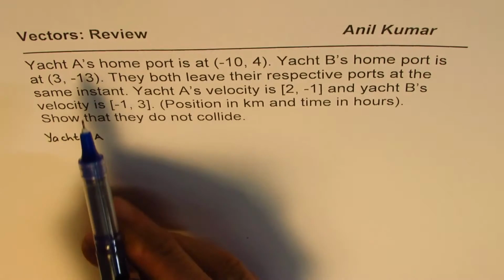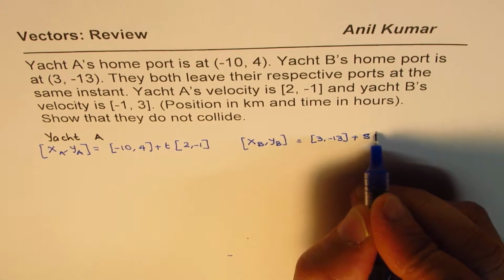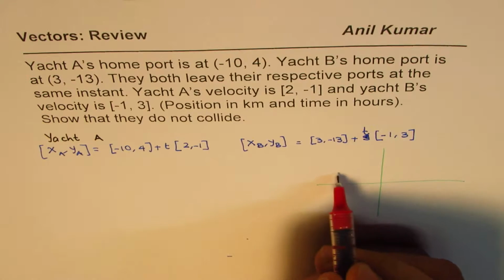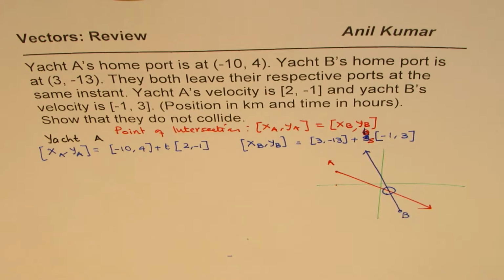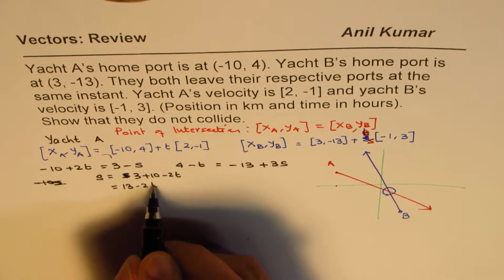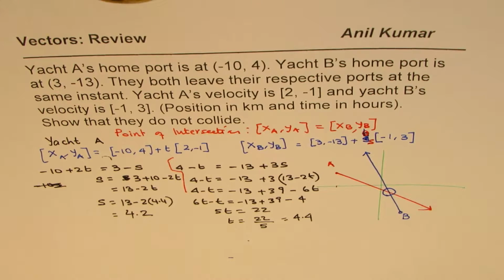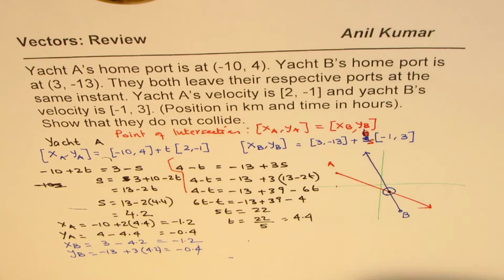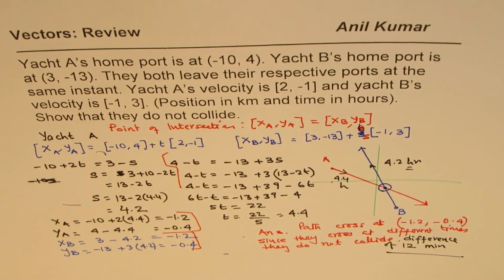IMPORTANT Vector Velocity Show that the Yacht do not Collide